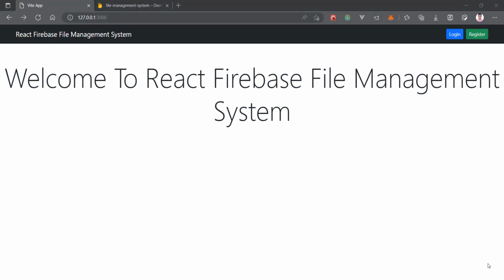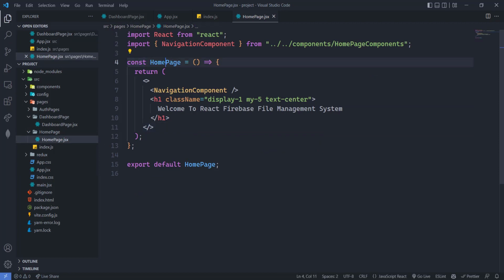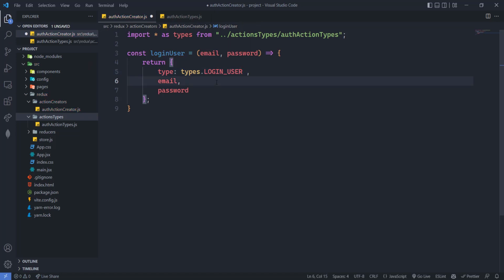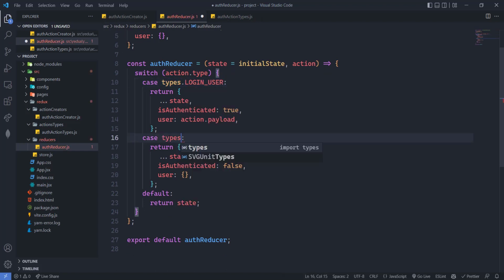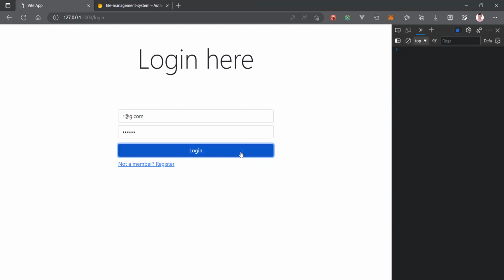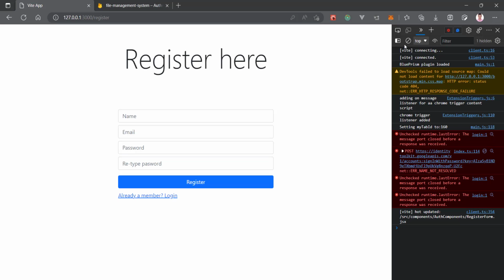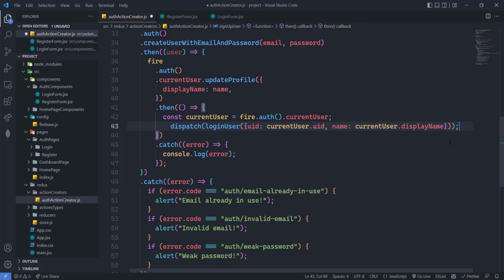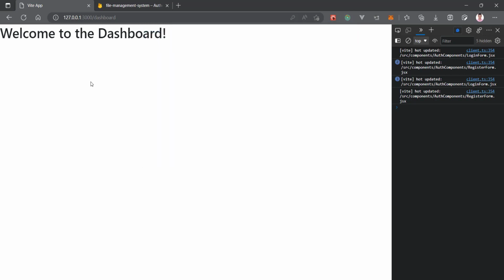#4 Auth Setup Using Firebase and Redux | React Js Firebase File Management System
This is the part 4 of the series in which we are going to setup Authentication system using firebase and redux.

1. Login System
2. Create Unlimited Folders and Sub Folders
3. Create & Upload Files in Folder and Sub Folders.
4. Edit & Save Created Files.
5. View and Download Uploaded Files